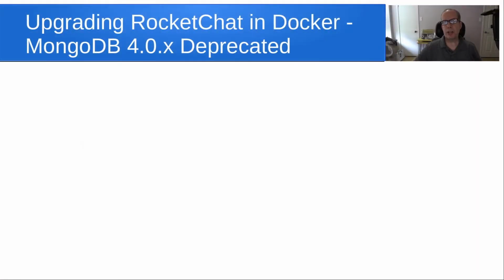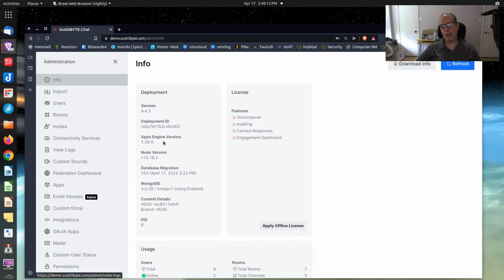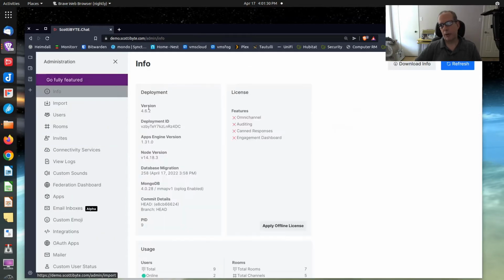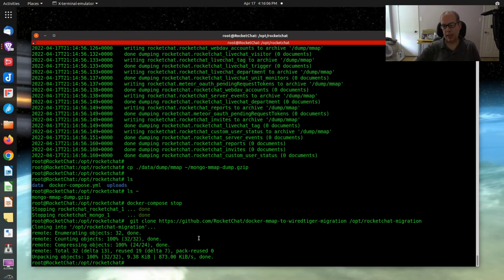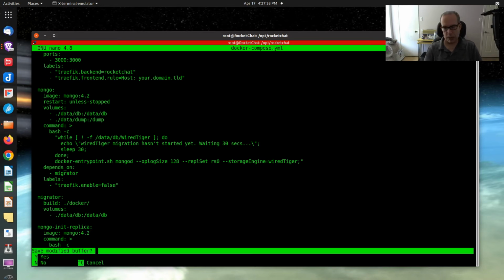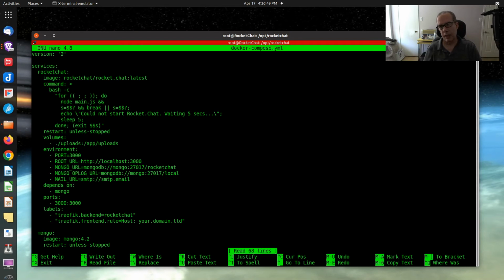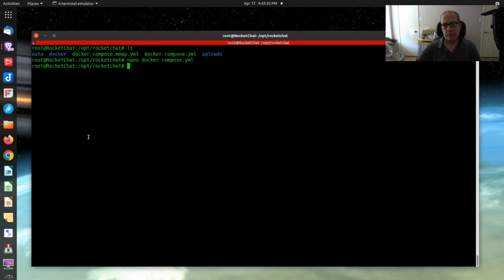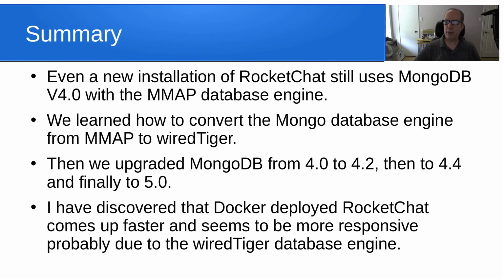Upgrading RocketChat in Docker - MongoDB 4 0 x Deprecated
This tutorial is a step by step upgrade of a docker based RocketChat deployment.  First we show how to upgrade RocketChat to its latest version.

Next, we learn how to migrate the MongoDB database from using the mmap database engine to the new wiredTiger database engine.   This is important because this step is a requirement prior to an upgrade to the soon to be released RocketChat 5.0.

Once MongoDB v4.0.x is using the wiredTiger database engine, we show to perform an iterative upgrade of MongoDB from the deprecated 4.0 version to 4.2 which will remove the MongoDB 4.0 deprecated messaage.   We then upgrade MongoDB from 4.2 to 4.4.  Lastly, I show how to upgrade MongoDB from 4.4 to 5.0.